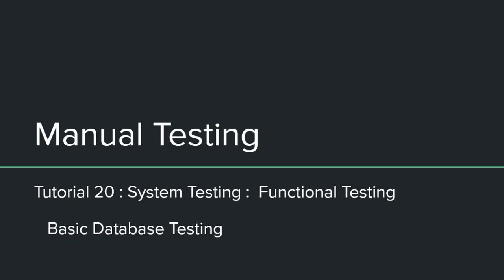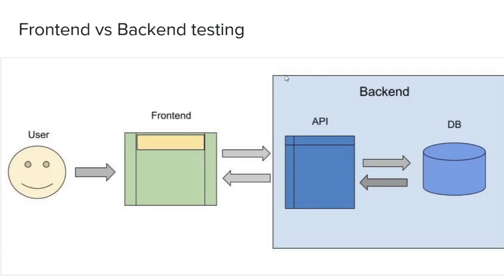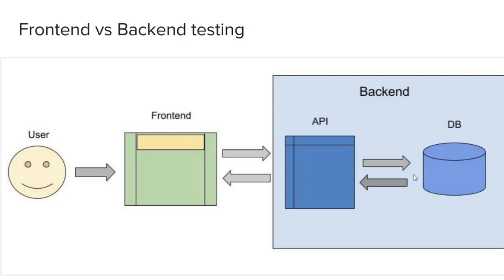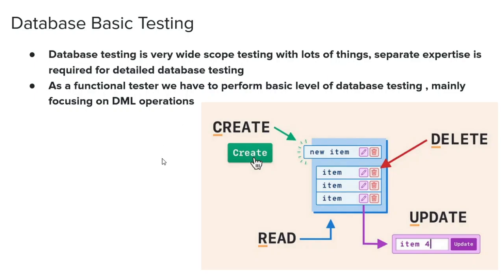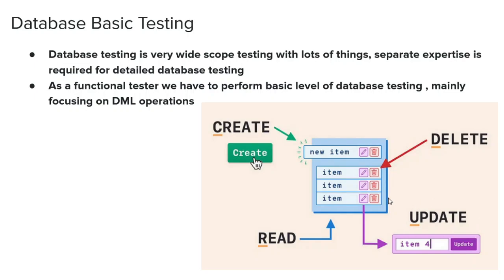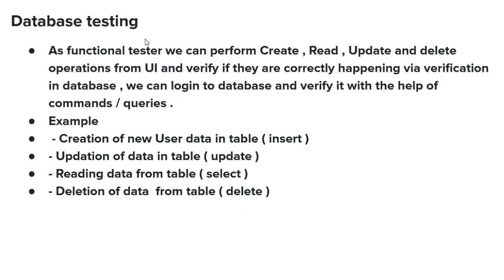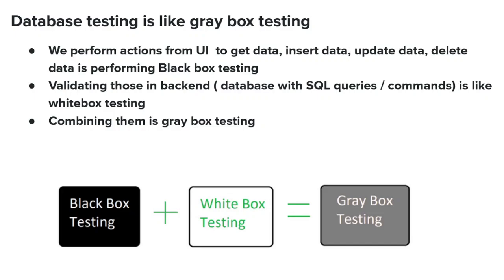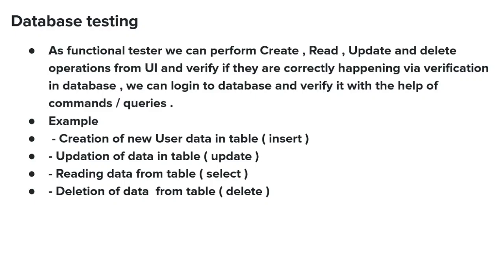Manual Testing - 20 : Basic Database Testing